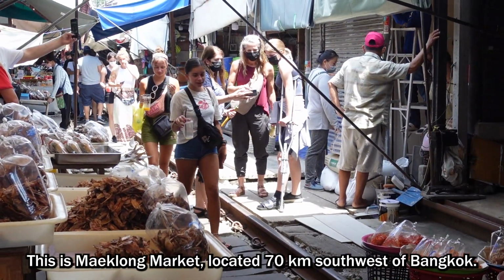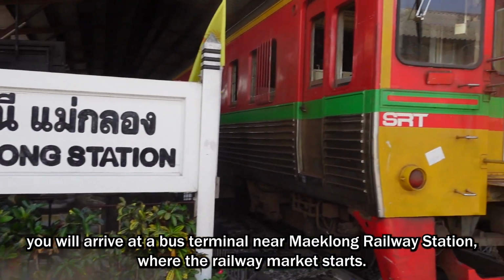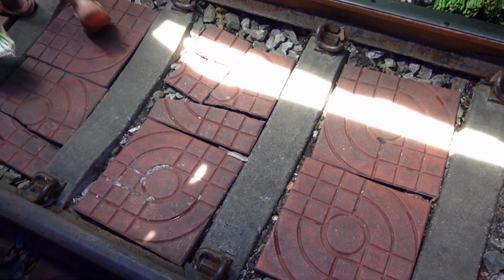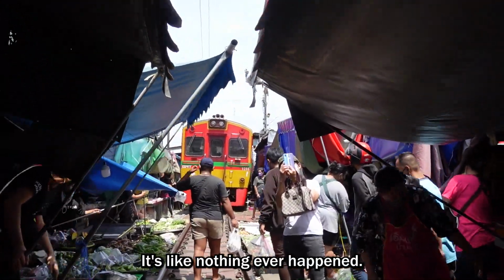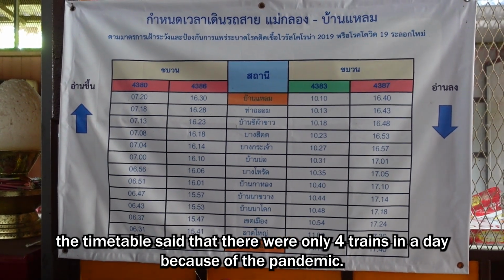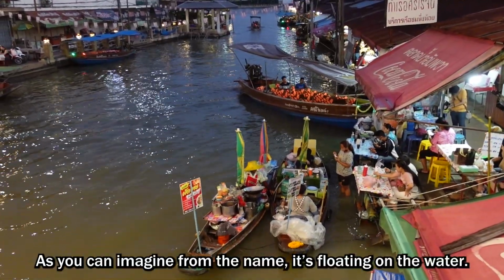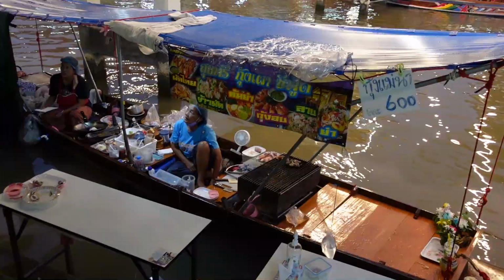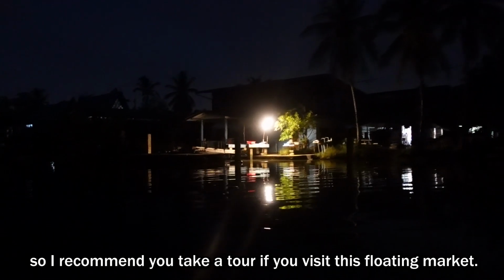A Train Runs Through This Dangerous Market // Thailand Travel 2022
There is a market called Maeklong Market, located 70 km southwest of Bangkok.
Loved by local Thai people, this market is actually called one of the most dangerous markets in the world.
The market is held on an operating railway line and a train runs through it a few times a day.
But how does a market function in this life-risking environment?
I visited it the other day, so in this video, I’m going to share what I saw there.

0:00 - Intro
0:40 -  Maeklong Railway Market
2:38 - Amphawa Floating Market